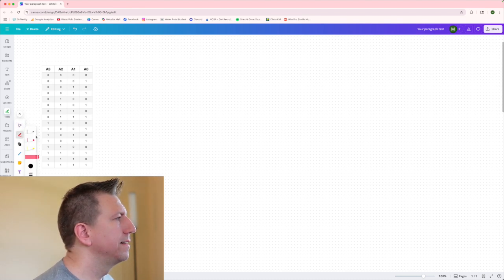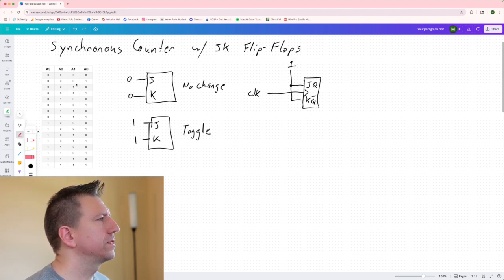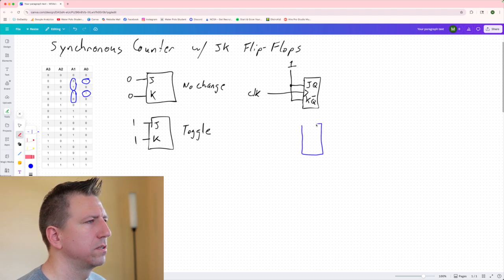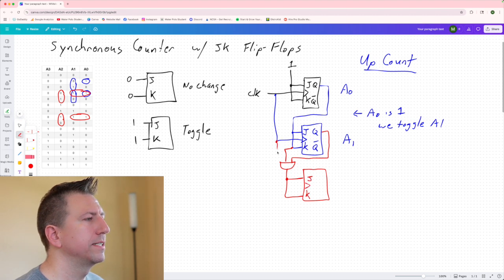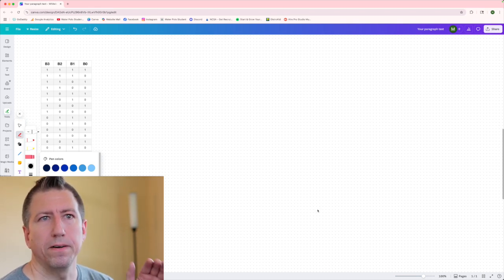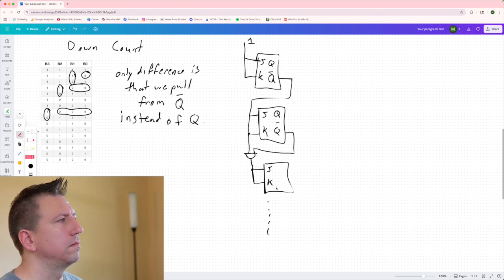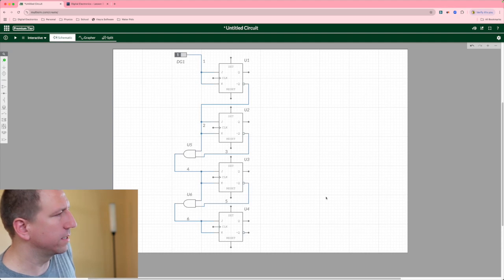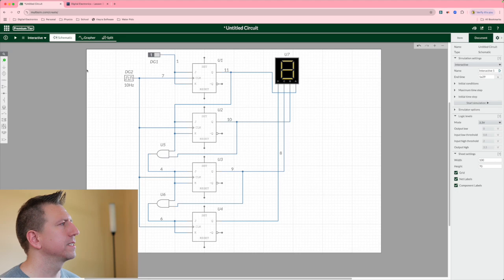Synchronous Counters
Explains and simulates a synchronous up counter and down counter using JK flip-flops.